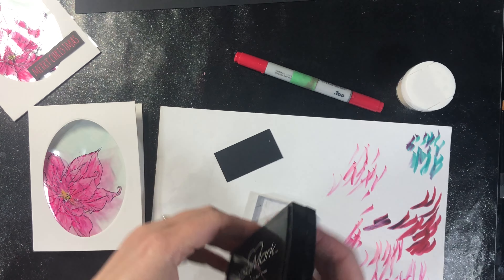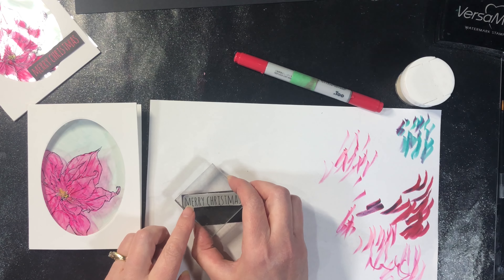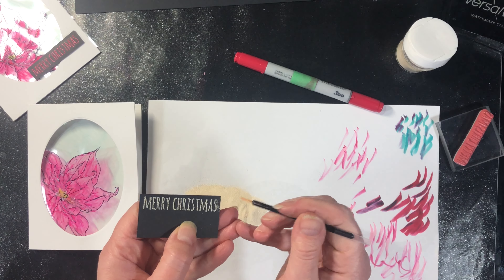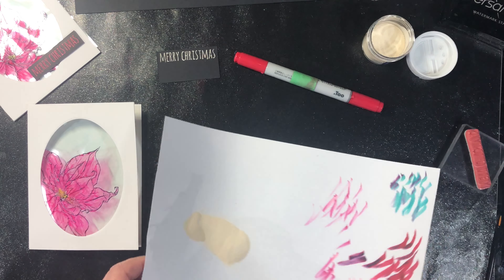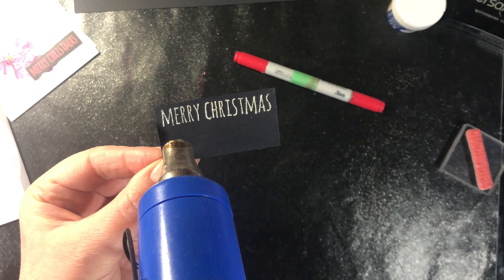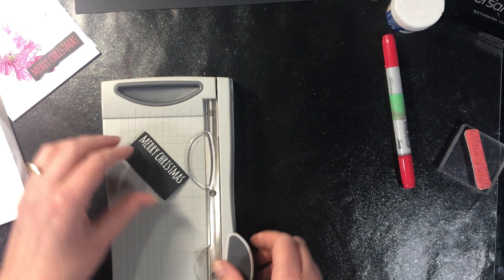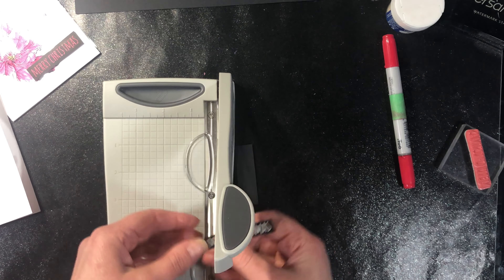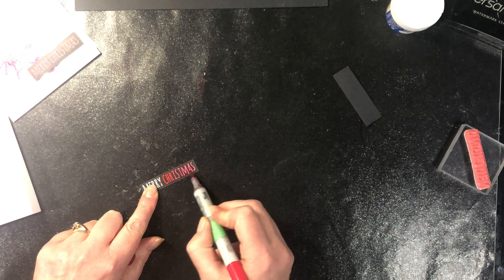Stained Glass Cards Playlist Video 13: Poinsettia Card Final Touches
In this Playlist you will learn several different ways to Create a Stained Glass/See Through Window on the front of your Cards.  Each Card has a different Method/Variation.